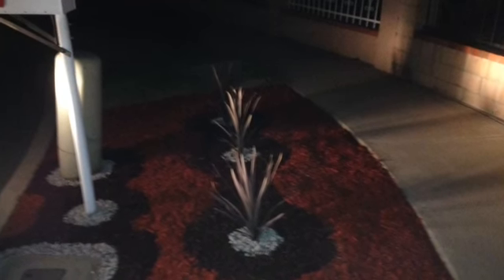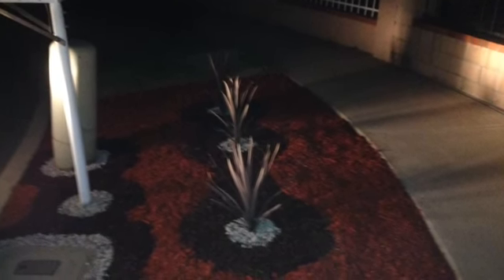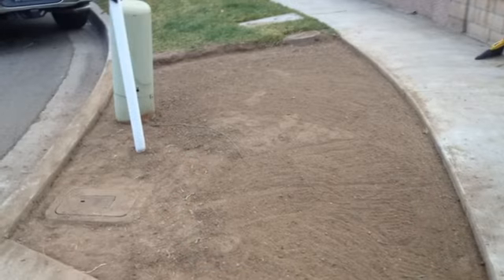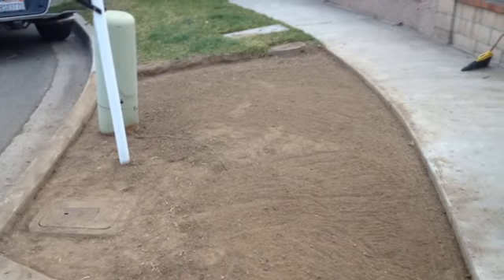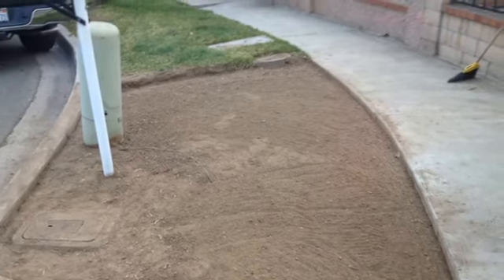Water conservation - Egarcia